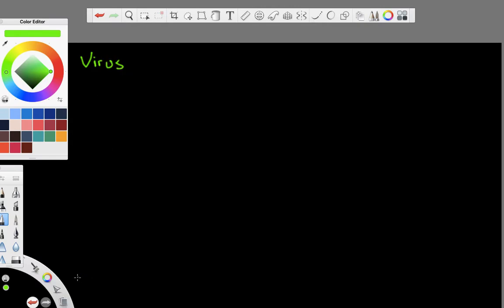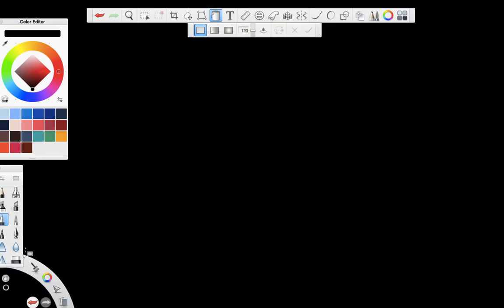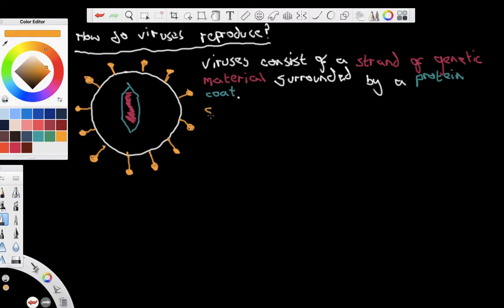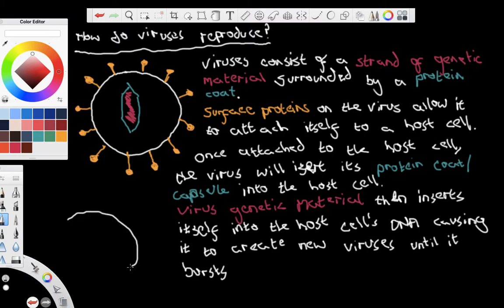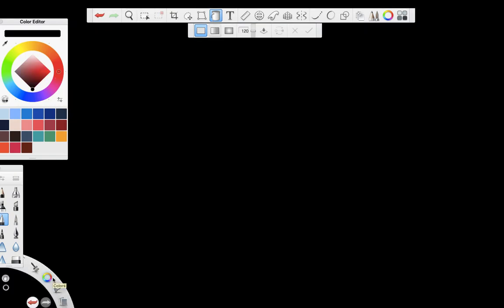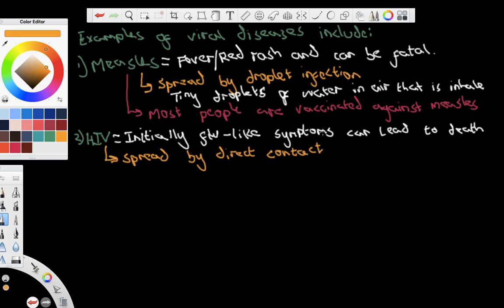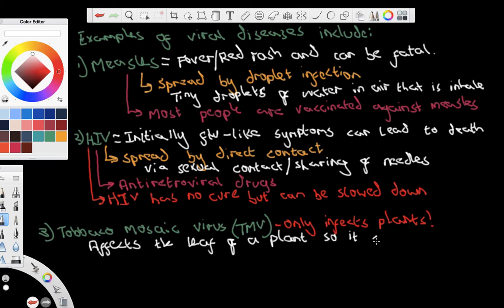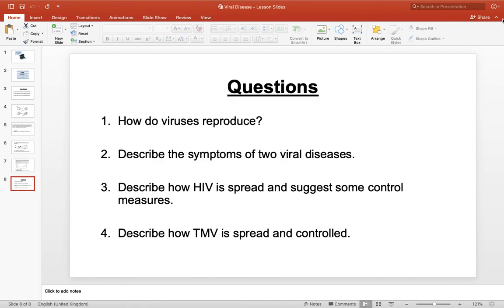Viral Diseases - GCSE Biology - Lesson Recording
A lesson detailing everything students need to know about viral diseases for GCSE Biology/GCSE Trilogy.